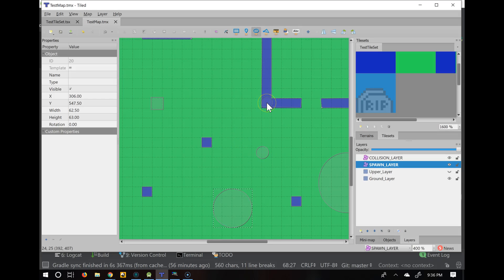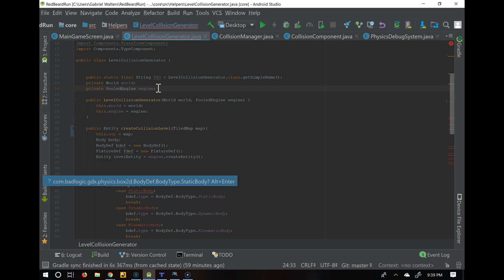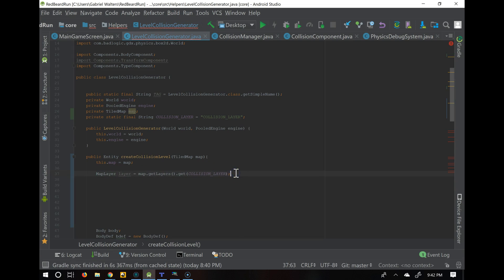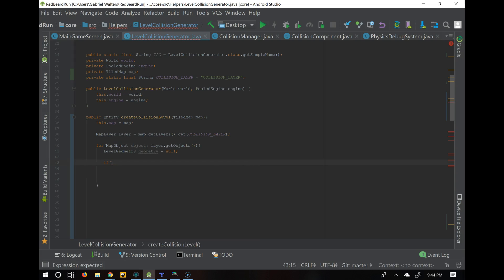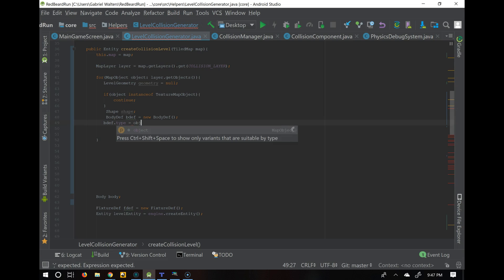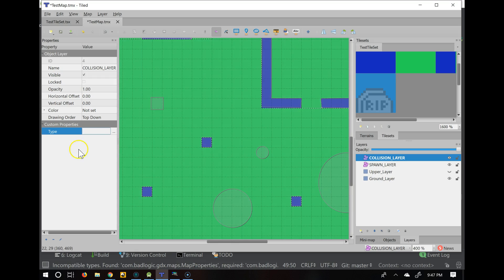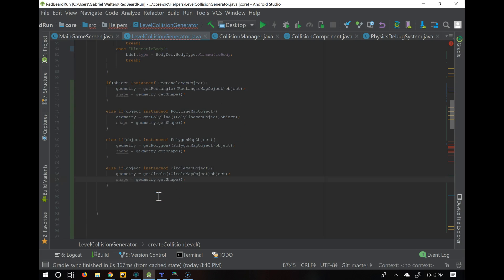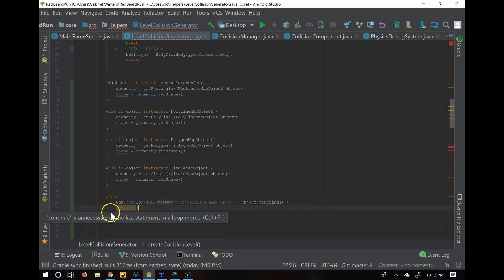Setting up Level Generator to create entities from Tiled